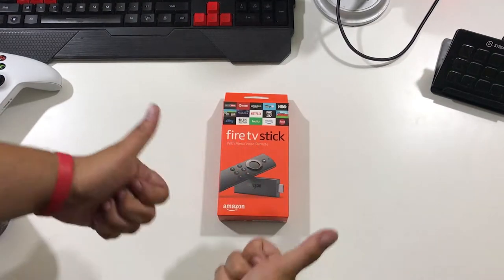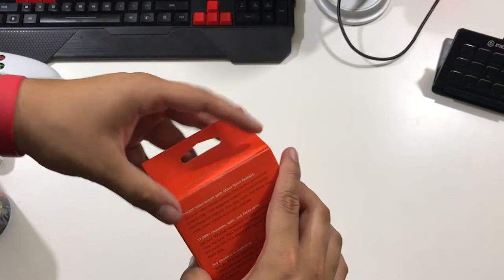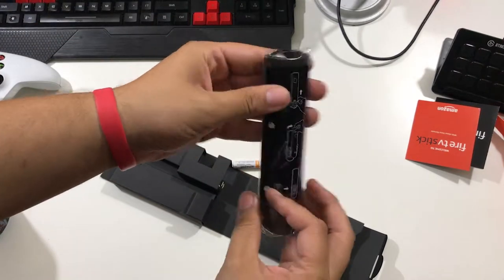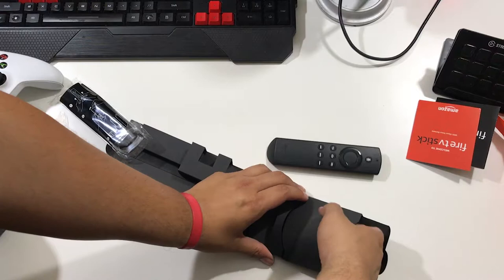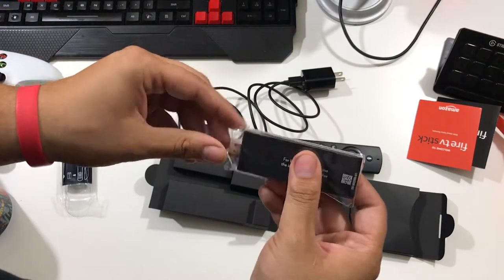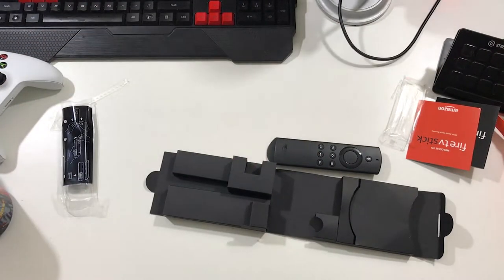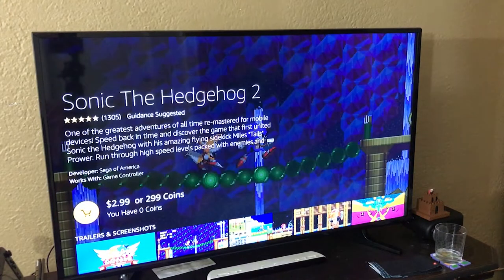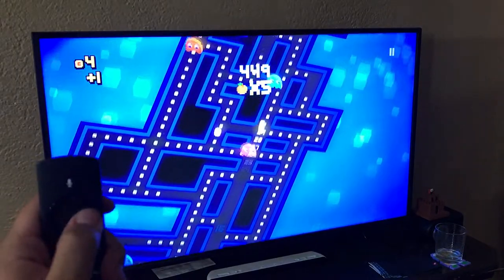Amazon Firestick Second Generation Unboxing